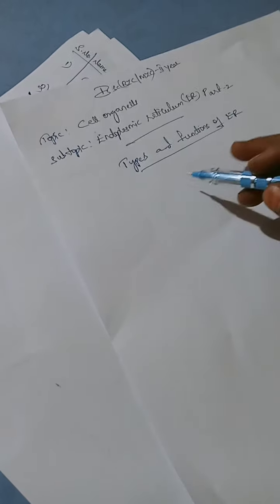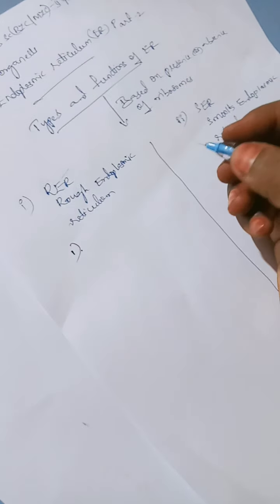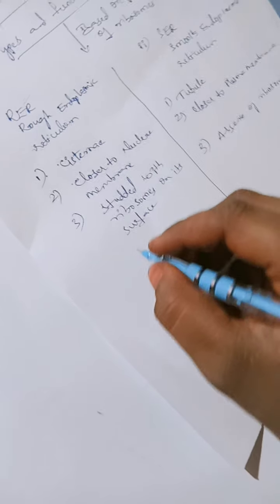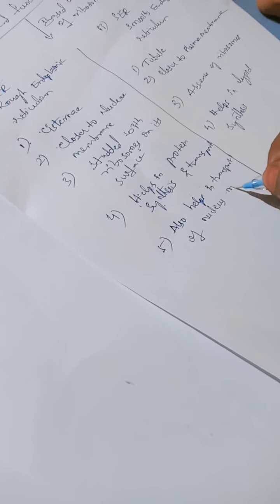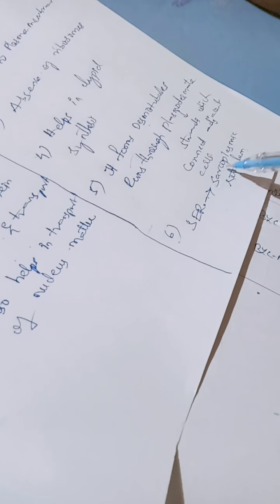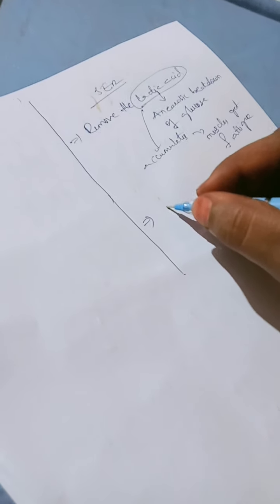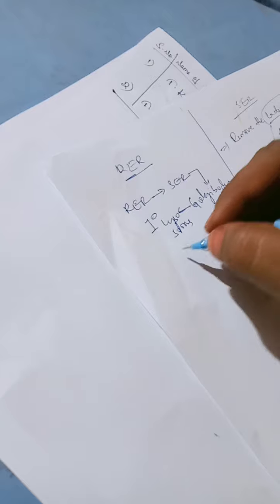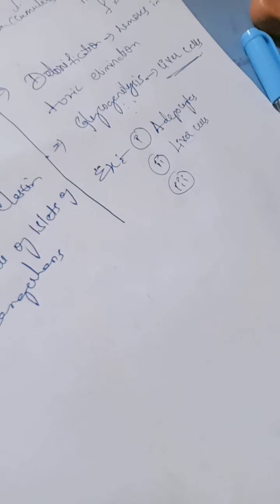Endoplasmic reticulum part 2